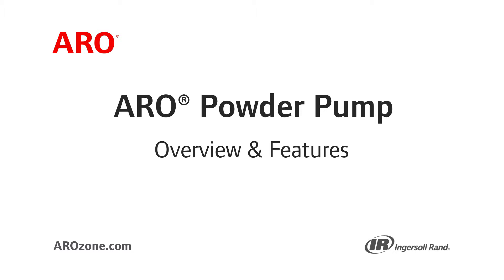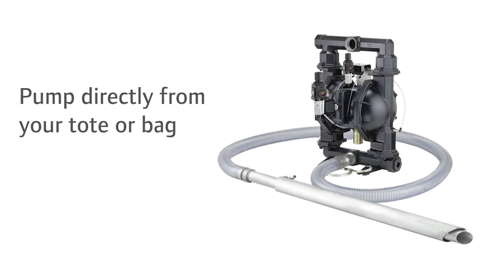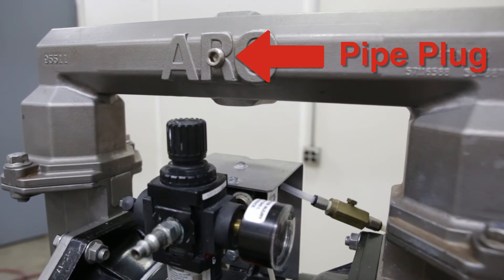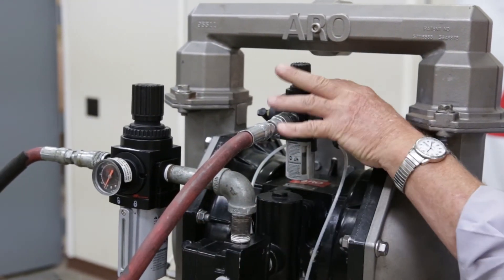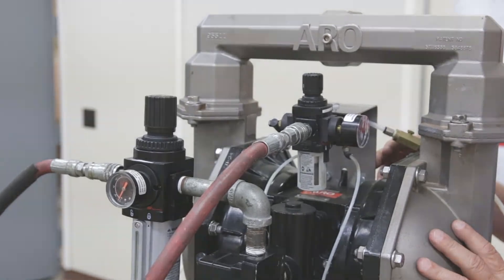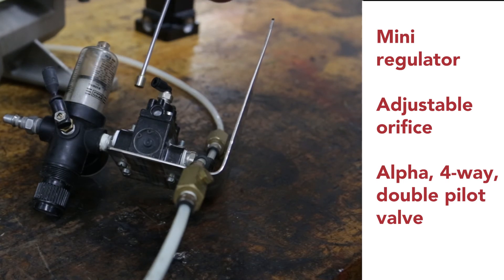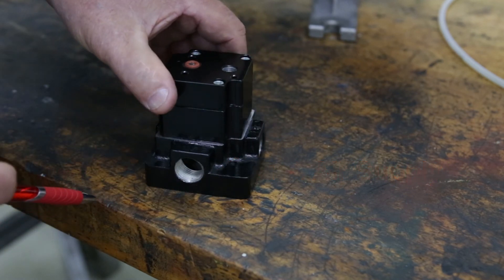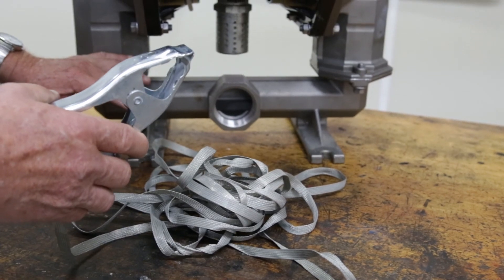ARO Powder Transfer Pump: Features, Benefits & How It Works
The ARO powder transfer pump can handle your dry powders faster, cleaner and at a fraction of the cost associated with installed systems. Our pneumatic powder transfer diaphragm pump provides consistent trouble-free transfer of powders up to 45 lbs. per cubic foot (721 kgs. per cubic meter) dry-weight. It is ideal for pumping dry powders such as carbon black, expanded mica, silicones, acrylic resins, 3D printing powders and pharmaceuticals. The ARO powder transfer pump is available in 1", 2" and 3" port sizes.

Features
-Replaces Manual Powder Processes
-Reduce Airborne Contamination - With direct transfer from the powder container to your recipe
-Unique Patented Air Induction System - Avoids the possibility of powder pack-out
-Economical and Simple - Unlike large, complex systems
-Portable - Can be moved from site to site
-Advanced Air-Induction Technology - 4-way air efficiency valve, delay timer, pump major air valve, air induction valve, main air control valve and air motor muffler
-NPT, BSP and Tri-Clamp material connections

Product references: PP10A-XXX-XXX, PP20A-XXX-XXX, PP30A-XXX-XXX